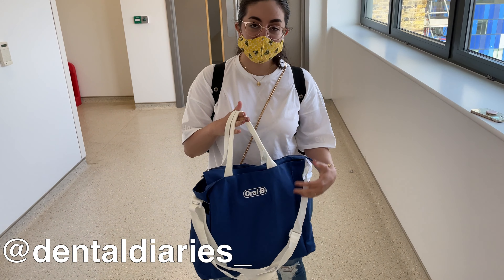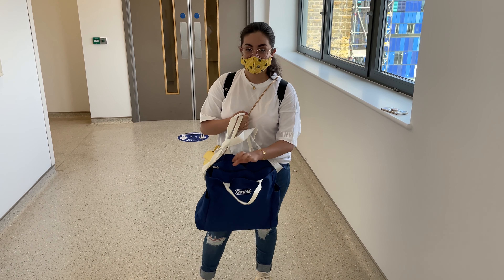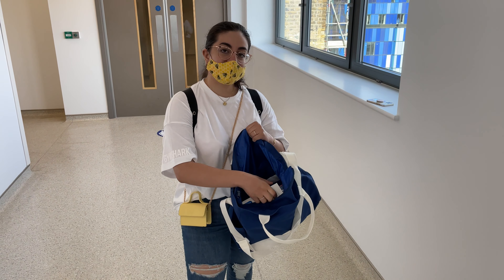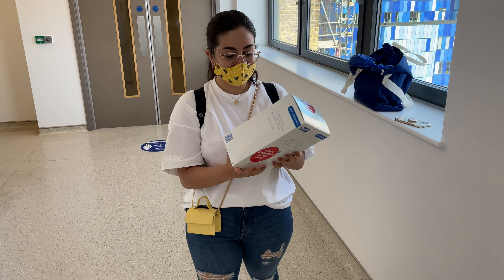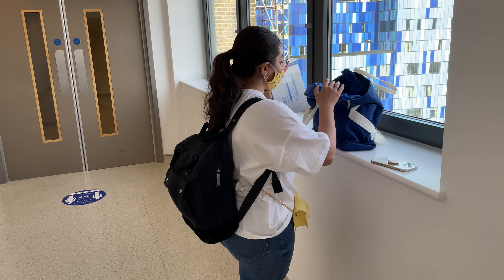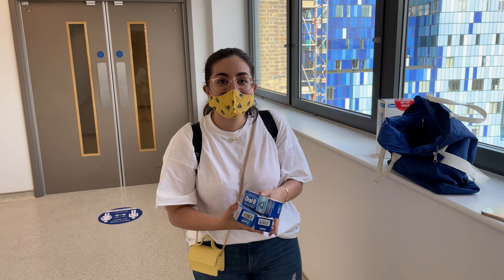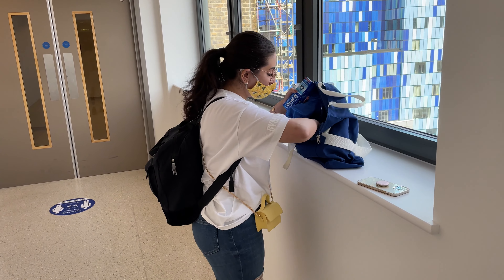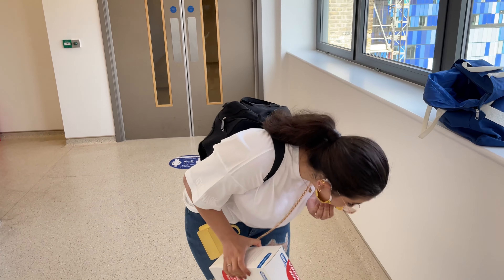Day In The Life Of A Dental Student In London (1)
In this video Umar takes us through a day of dental school with an added section showing what more London has to offer when studying as a student. In this video, Umar learns about some Basic Life Support techniques that can be useful in emergencies.
We are two 2nd year dental students, Umar Asghar and Dhruv Patel: the BDS Bros. Now, what does BDS even mean? It stands for Bachelor of Dental Surgery. This is the name of the degree we come out with as dental students.
We will be posting informative videos on tips to help get into dental school, the life as a dental student and what we get up to on a day to day basis outside of dentistry.